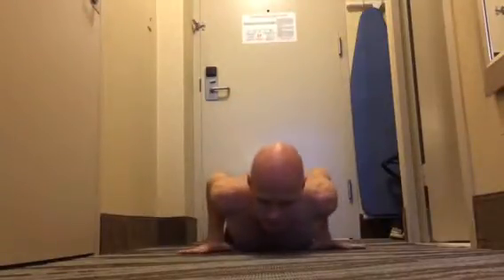Bhujangasana/Cobra Pose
Strengthens lower back and mind. Shree Radhe-Shyam!